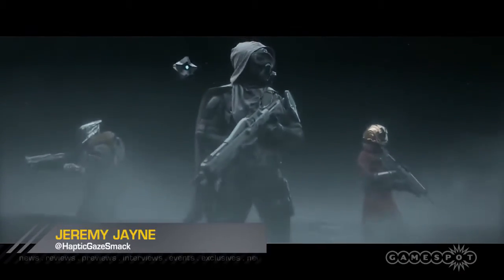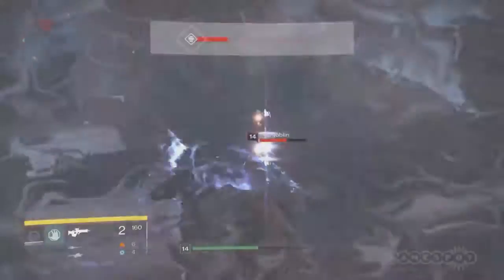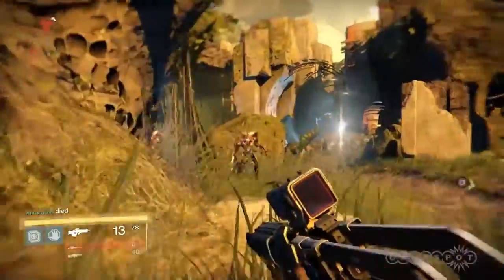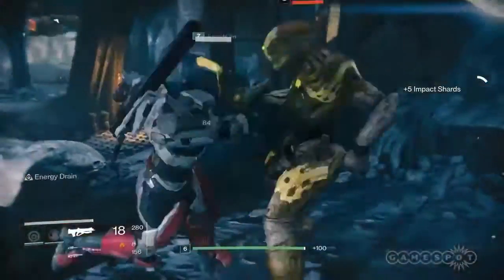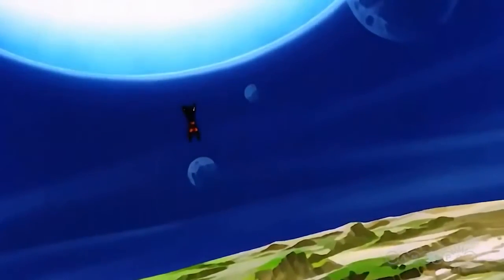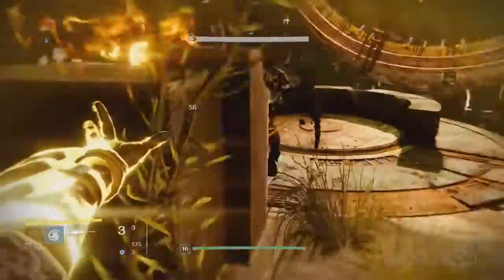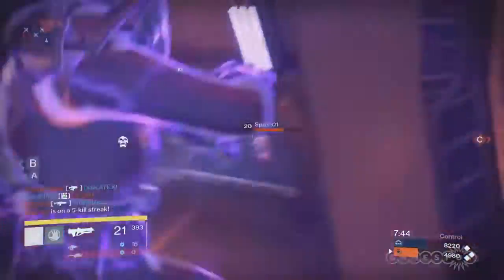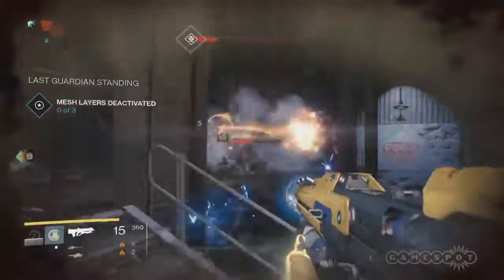Destiny Class Guide Warlock